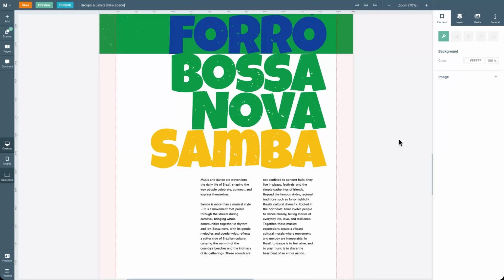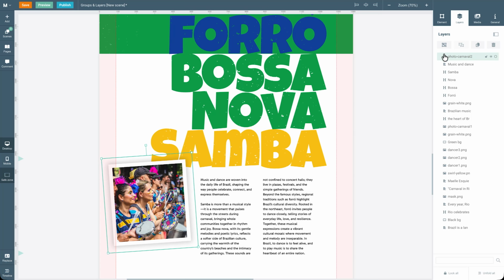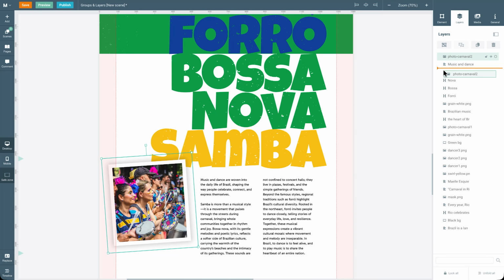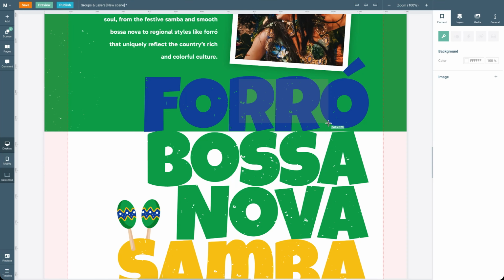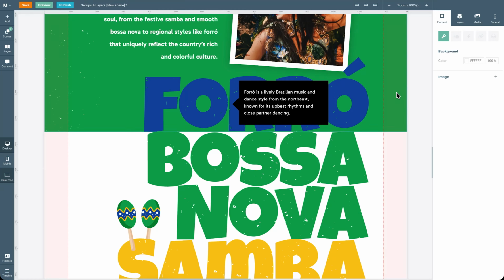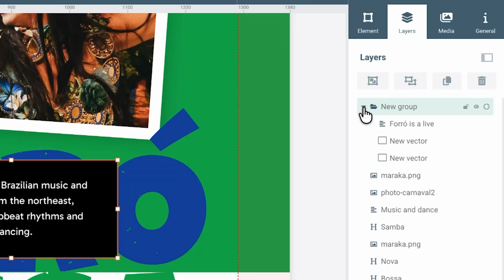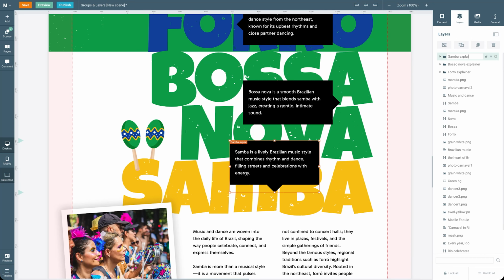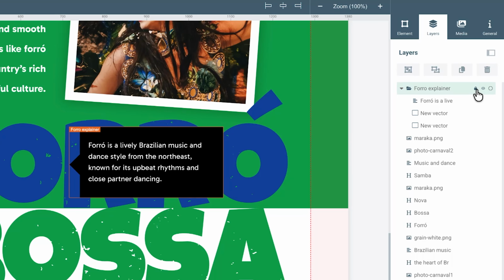Essential Course Ep. 6 - Groups & layers | Maglr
This chapter dives deeper into the layering of elements. You'll learn how elements are layered and how you can influence the hierarchy of the elements on your page. We'll also cover the ability to group layers together and changing their settings, like renaming them, hiding them from view, or locking them so you can't accidentally drag them around anymore.

Chapters:
0:00 Intro
0:32 Layer hierarchy
2:17 Grouping elements
2:58 Settings
3:26 Recap